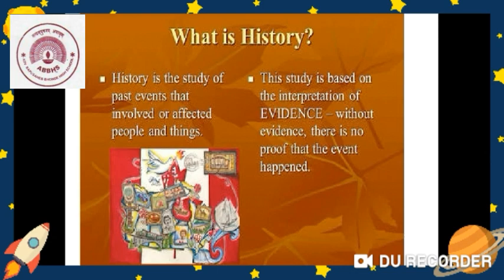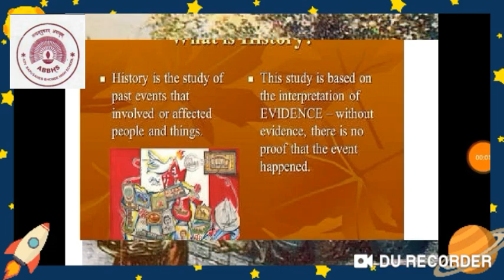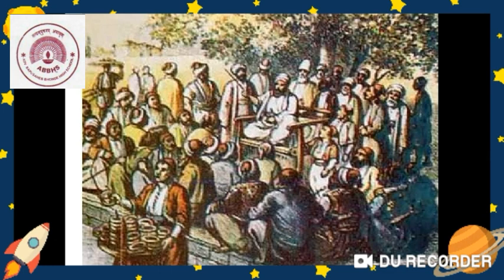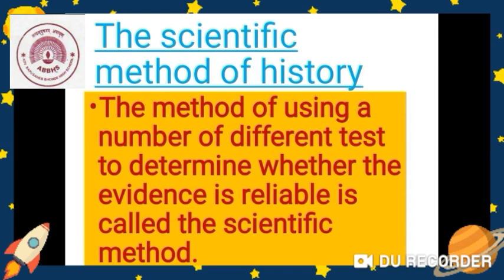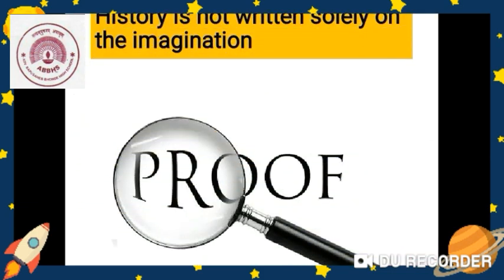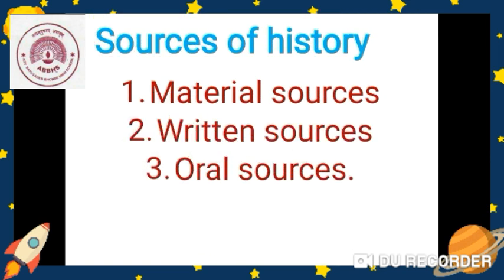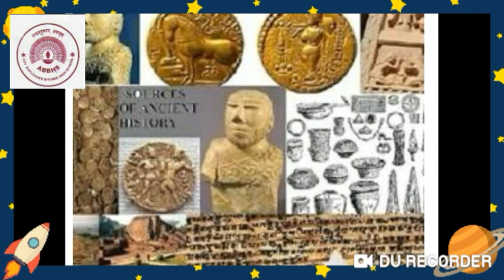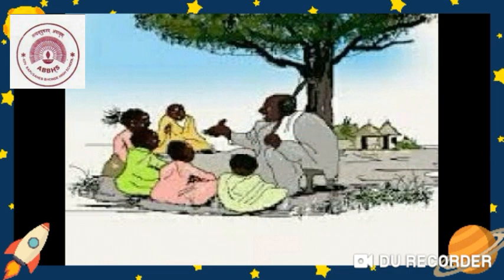STD-5th, EVS 2 ,Chapter 1, video part-1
1.1- What is history.
1.2- Scientific method of history.
1.3- Sources of history.